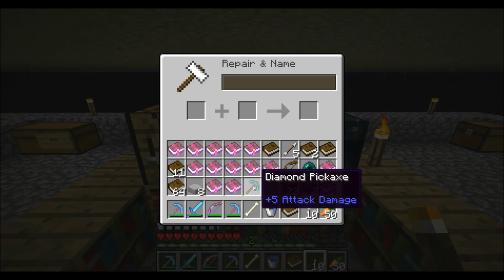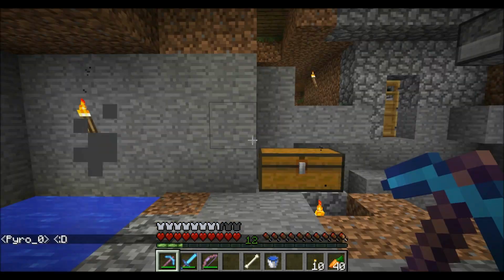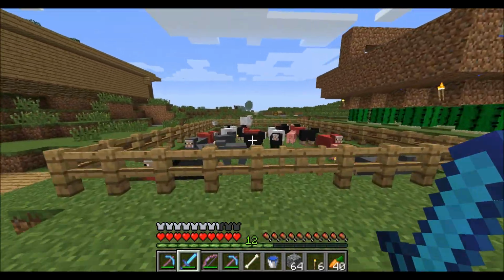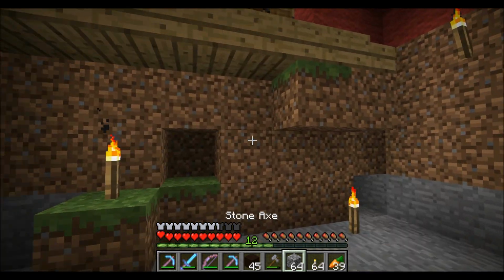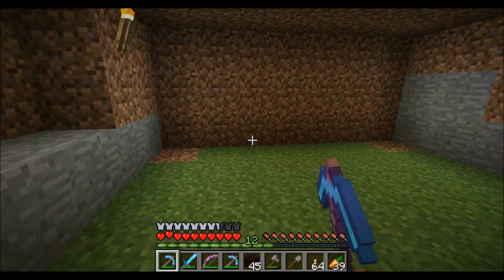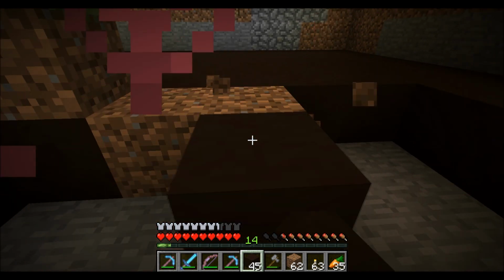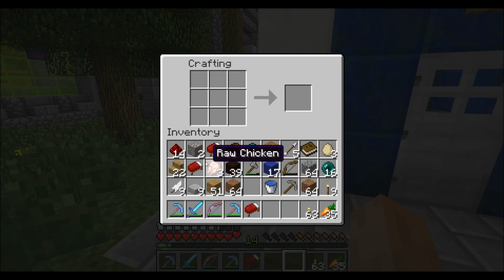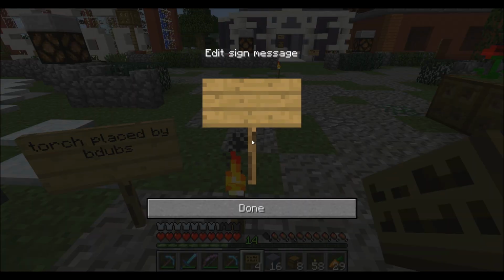Minecraft - Mindcrack - Let's Play - S4E81 - FEMA HQ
FEMA is born on the Mindcrack Server!

MindCrack is a Minecraft server started by Guude started in late 2010. I was one of the first members with my first video on the server being posted on January 1 2011.  We are not currently taking applications.